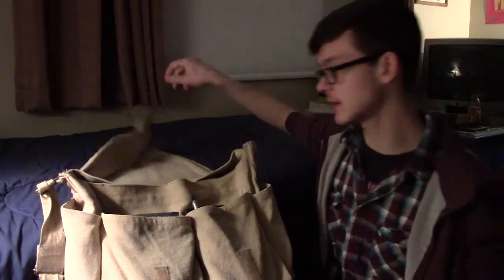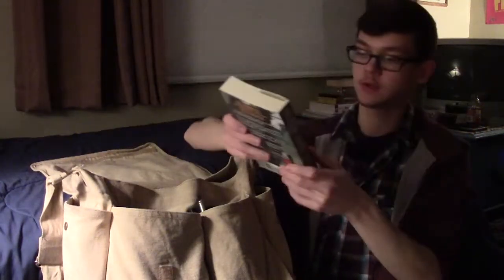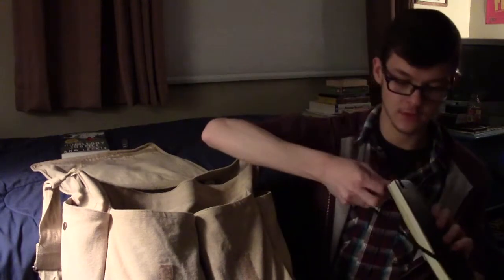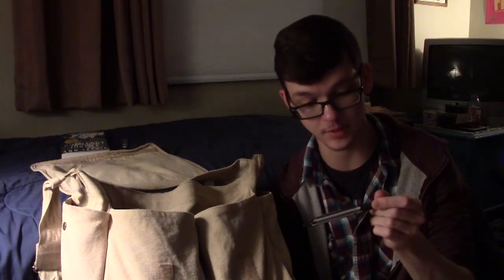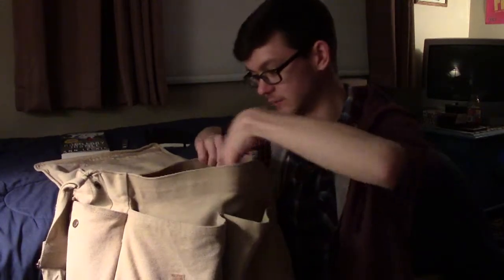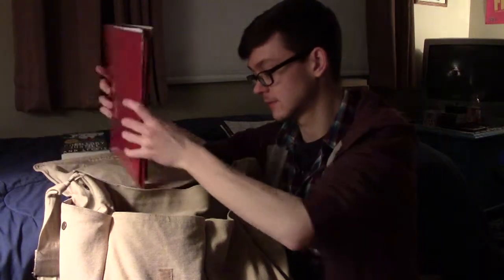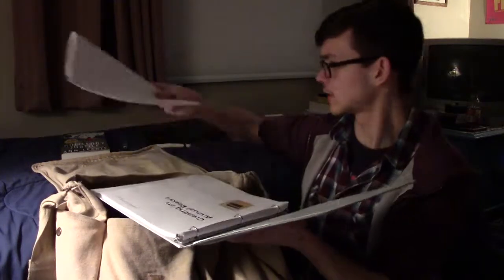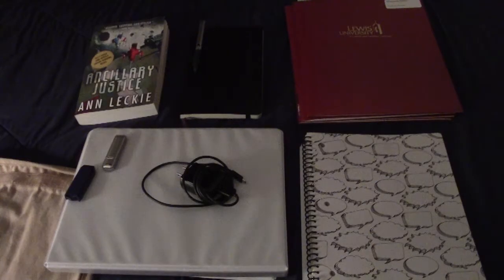Mike | Go Human Beings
Kicking off 'What's In My Bag?' week! We're taking a look at what everyone carries with them to school everyday.

Visit Lewis elsewhere on the web!